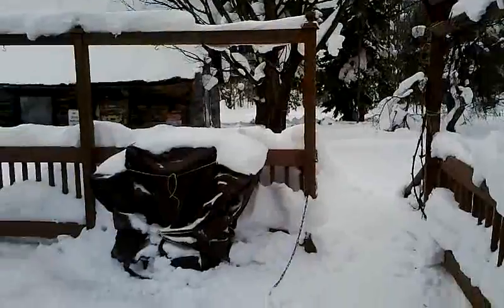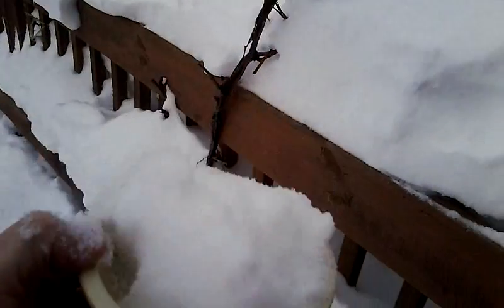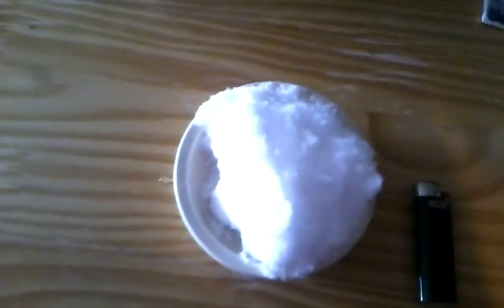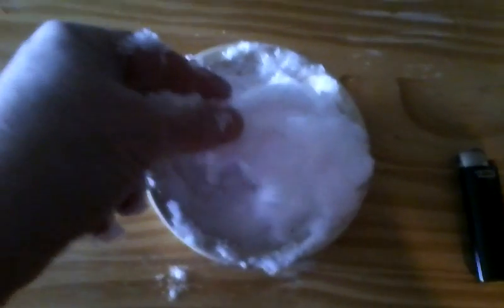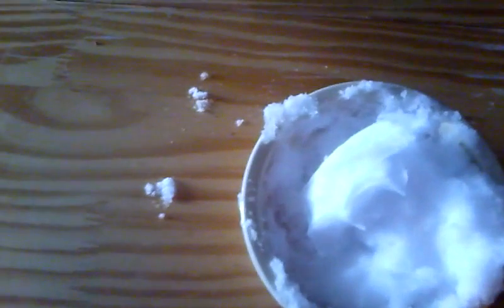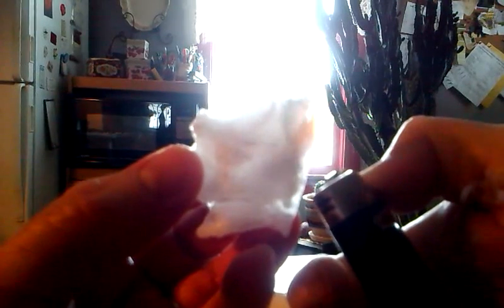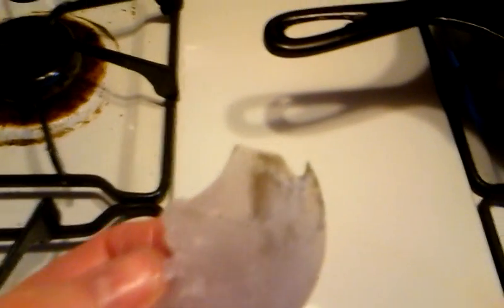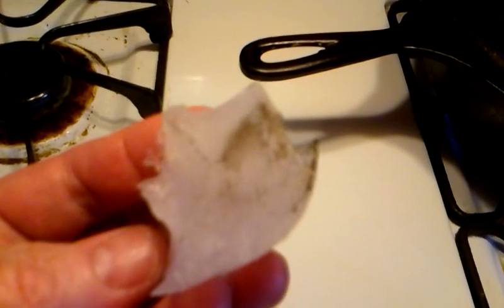Strange snow in Michigan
I have been seening some reports of strange snow this past week. So since I live in snow country I decided to do this expirement. I was surprised at the results.